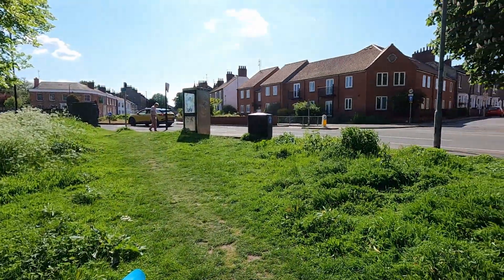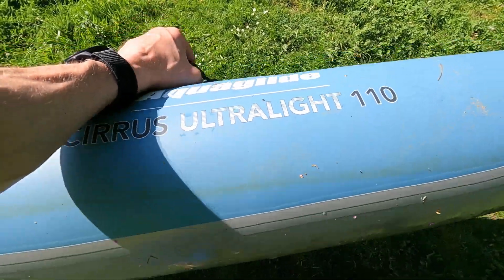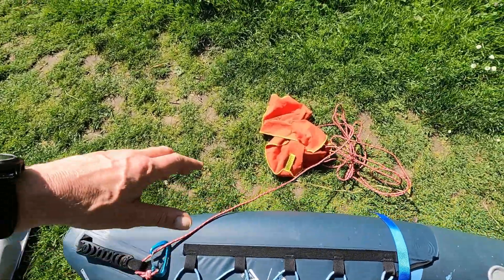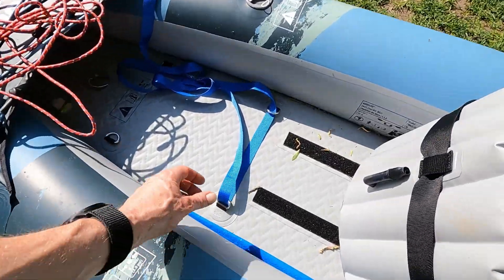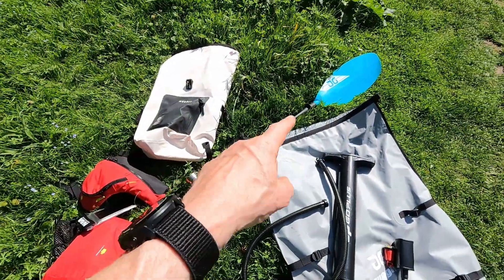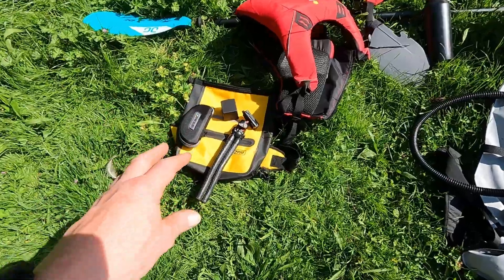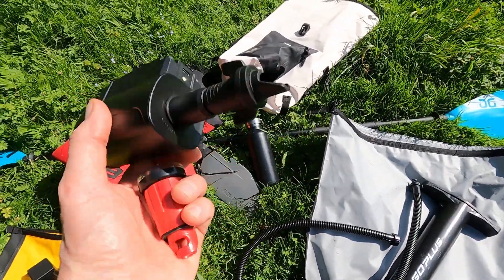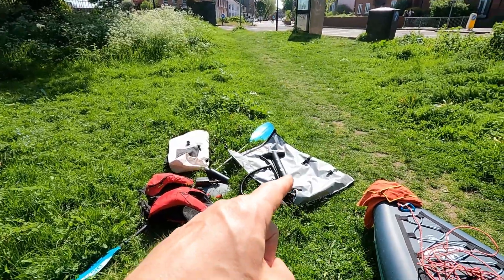What Did I Carry To The River With My Aquaglide Cirrus Inflatable Kayak?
This is just to show yo what I carried along with the Aquaglide Cirrus when I carried it to the river Foss and went paddling.